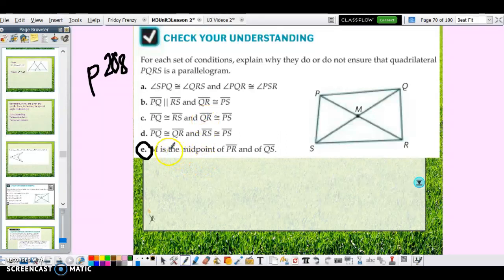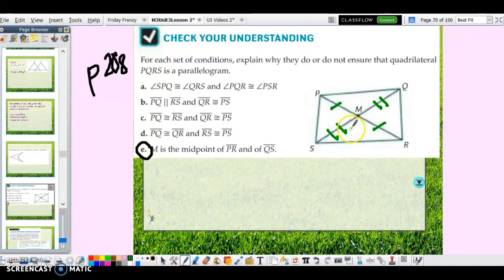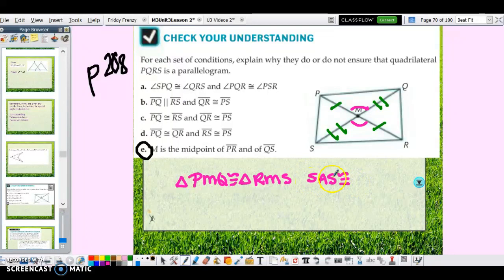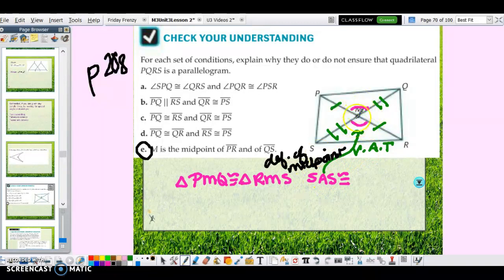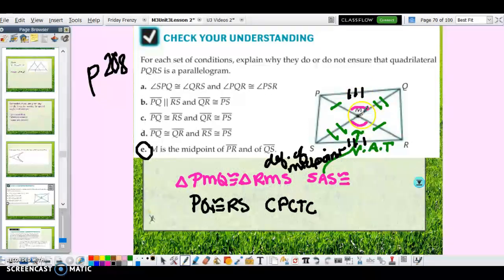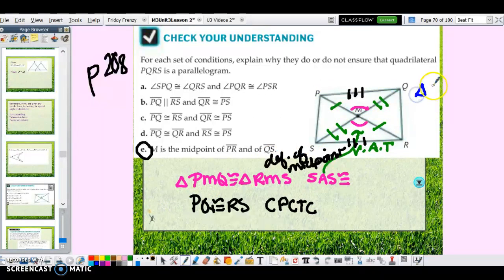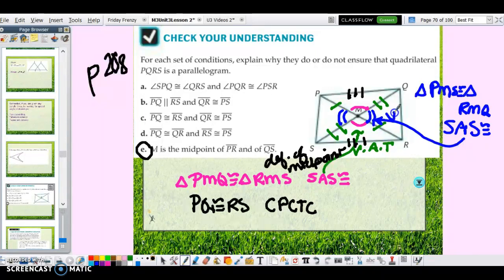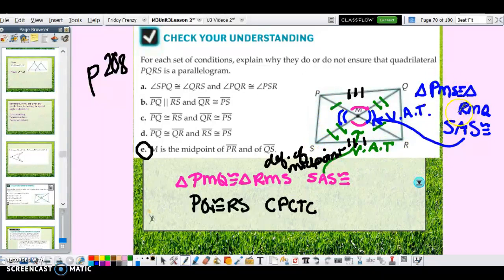U3 p.208 CYU HW